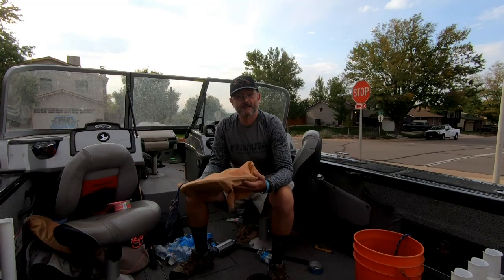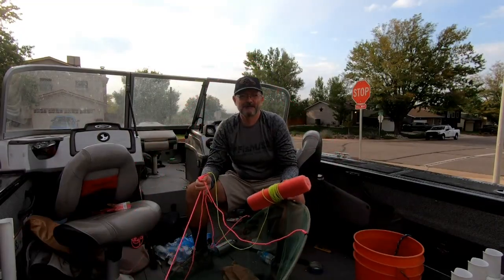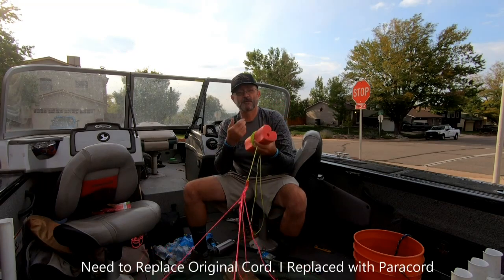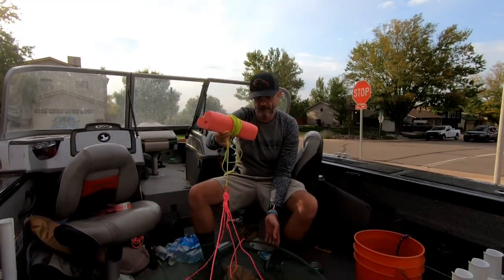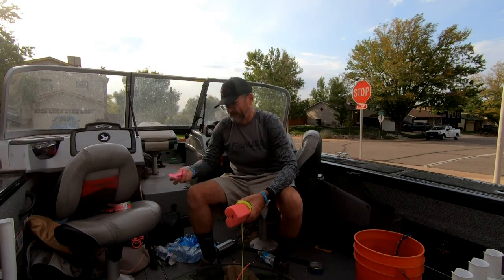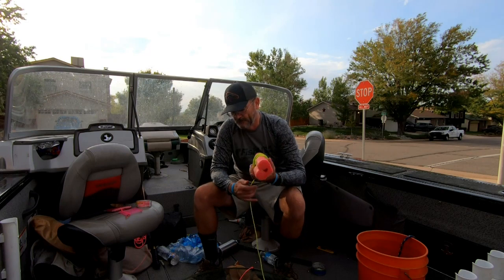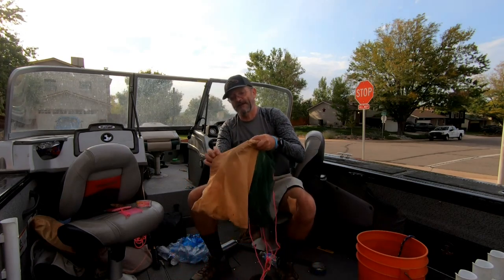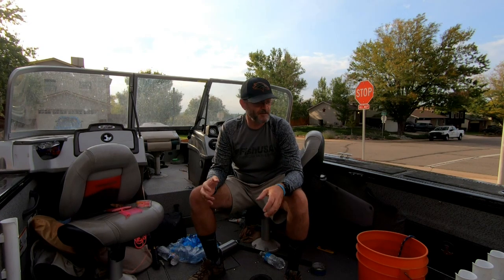Crawfish Trap Product review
Crawfish Trap Product review, below are links to where I got and what I used to modify the traps.

Amazon Net Trap:

Aliexpress Net Trap:

Draw String Mesh Bags:

Crawdad Bait I use:

how to catch crawdads
how to catch crayfish
crayfish traps
crawdad traps